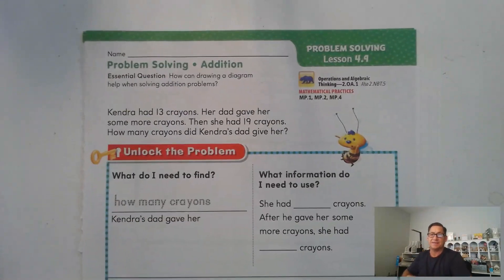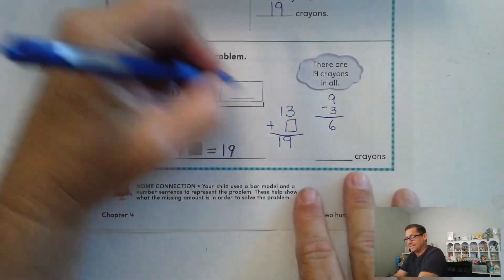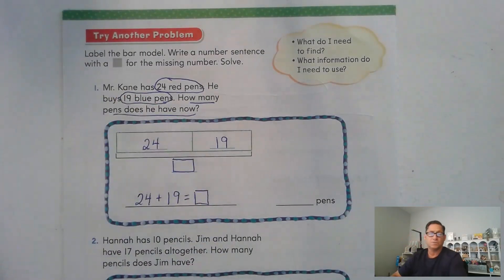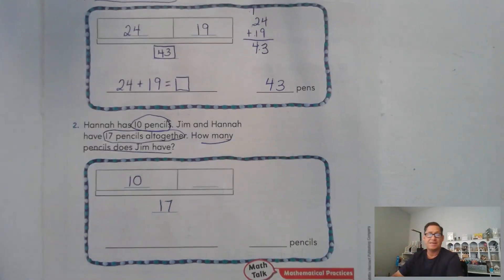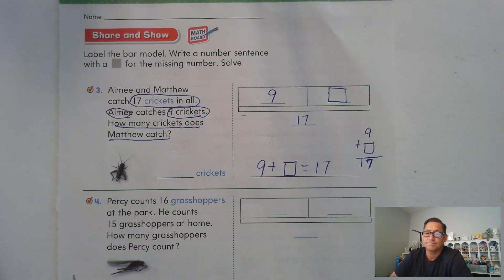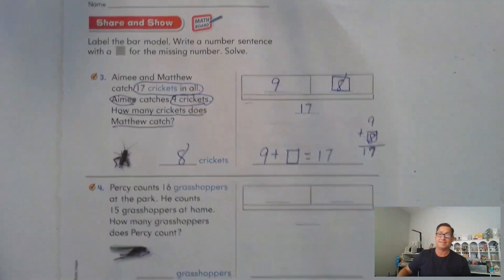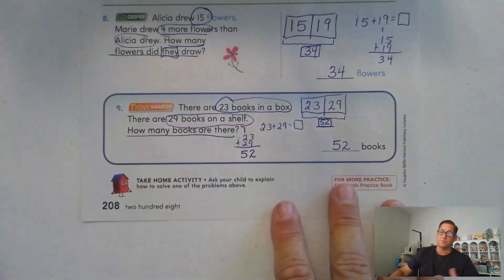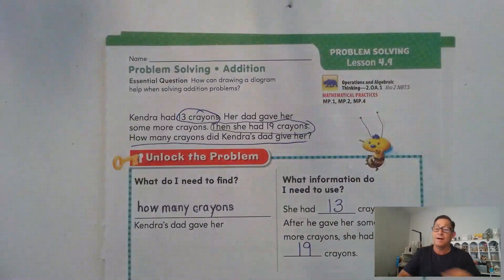2nd Grade GO Math Lesson 4.9 Problem Solving-Addition pages 205-208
This video covers lesson 4.9 Problem Solving-Addition on pages 205-208 of the 2nd grade GO Math textbook.  It discusses solving addition word problems using a diagram (bar models).